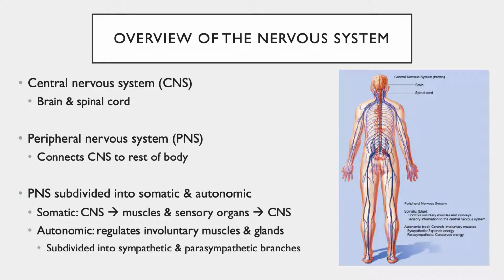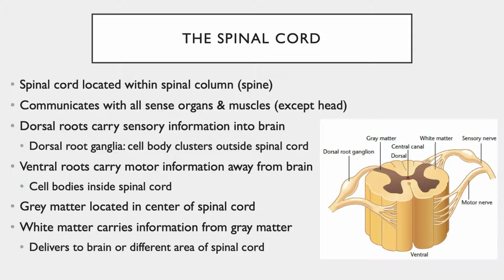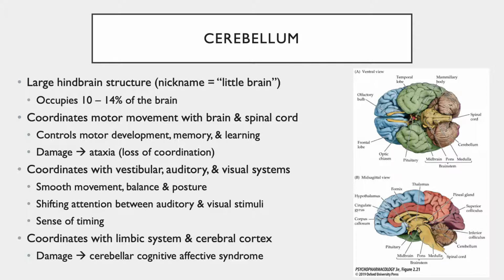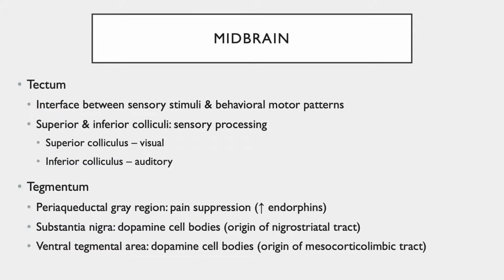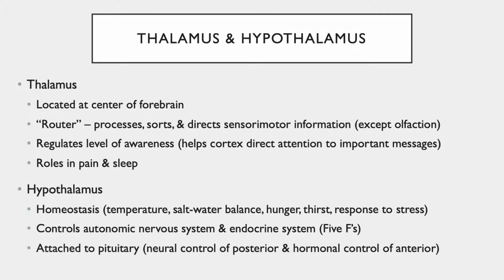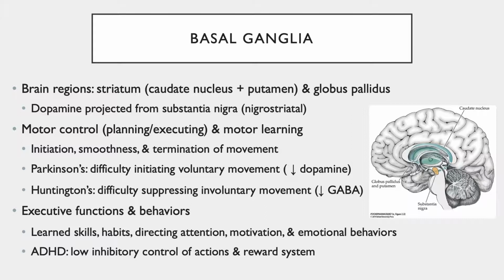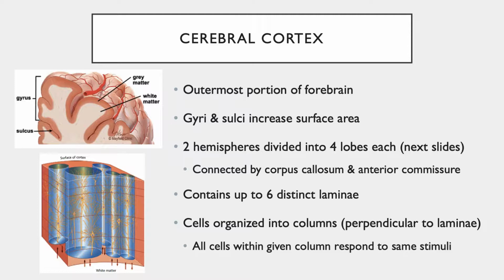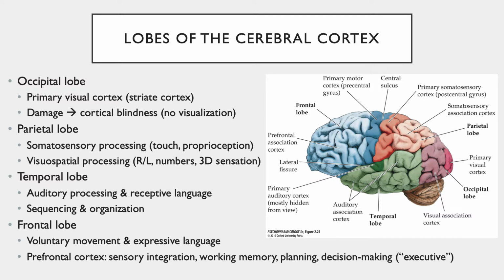Anatomy of the Central Nervous System